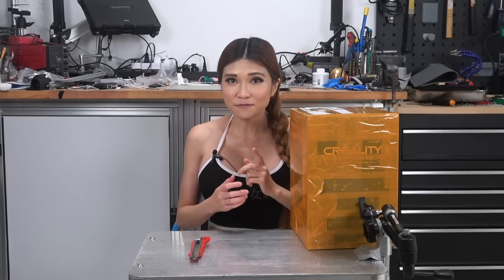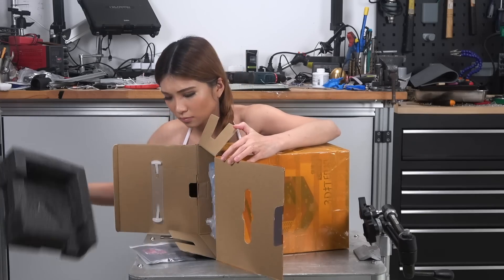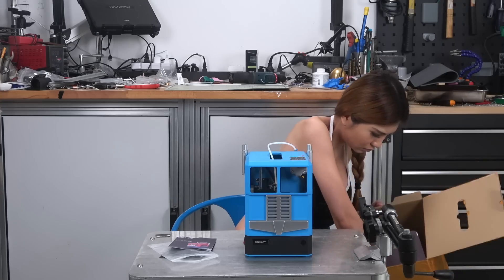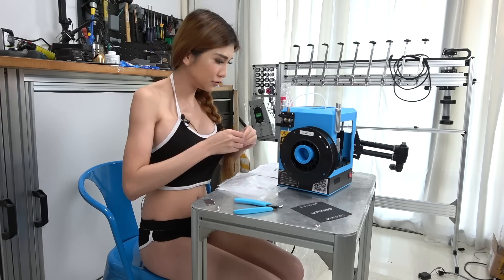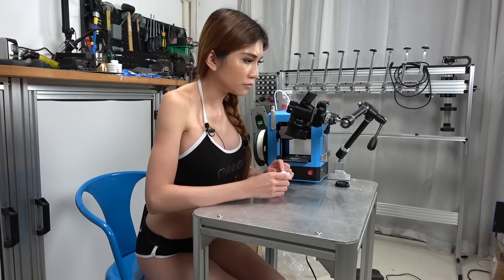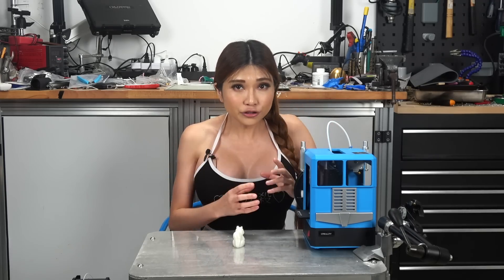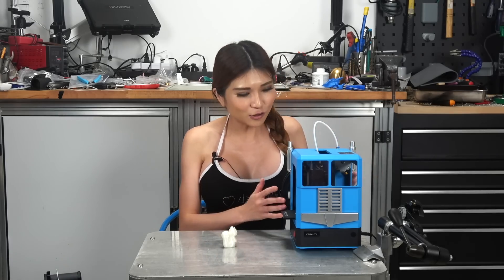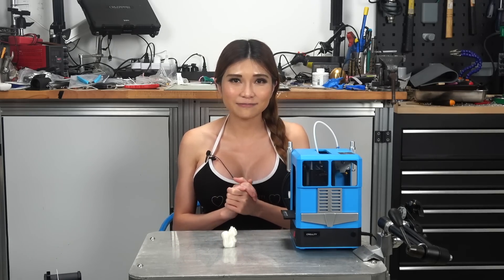Smallest 3D Printer? The Creality CR-100, is it worth it?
I take a look at one of the smallest FDM printers on the market- the CR-100. It there any reason to buy small over large? Watch to find out!